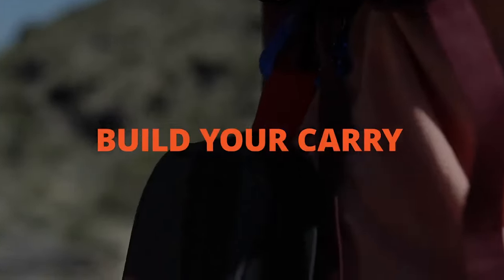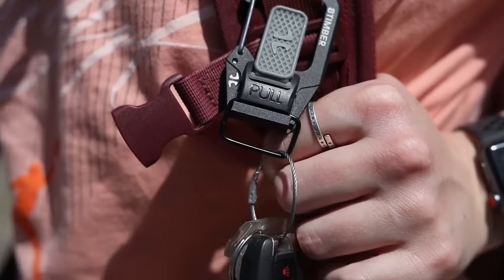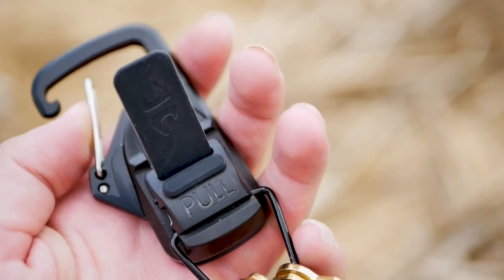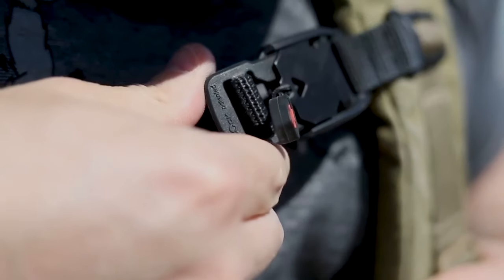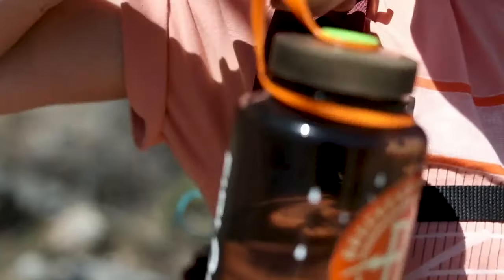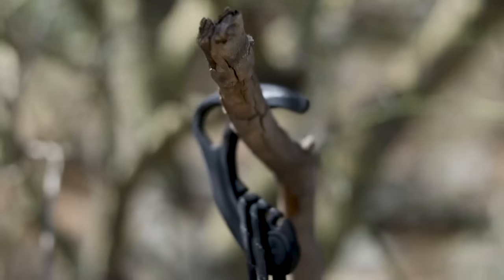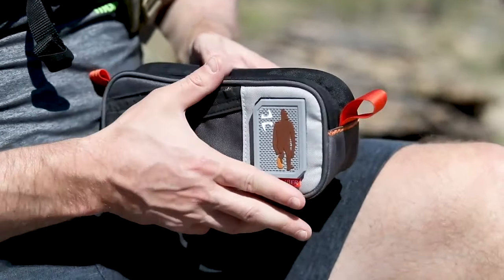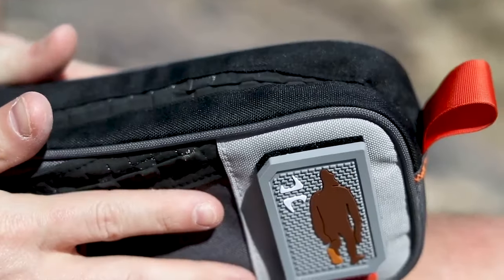Now on Kickstarter: Build Your Carry Series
Build Your Carry Series
Upgrade your pack with our first gear accessories toolkit